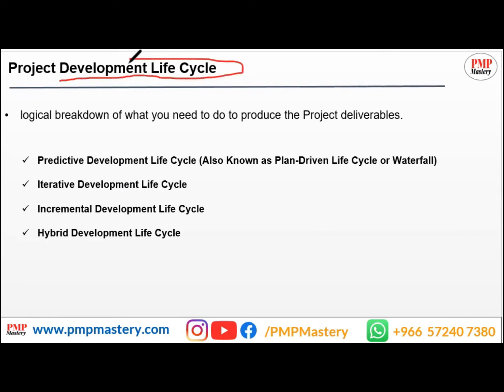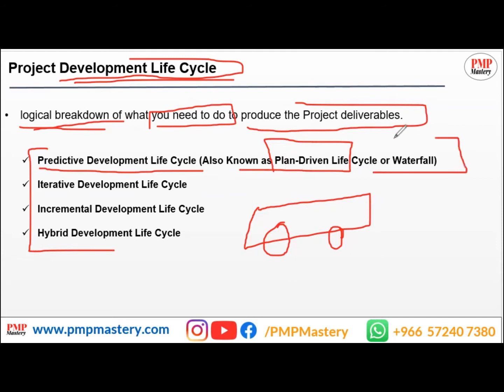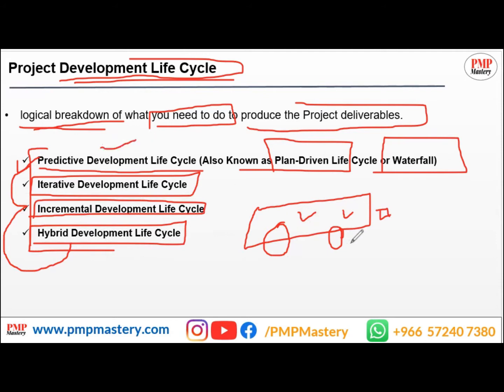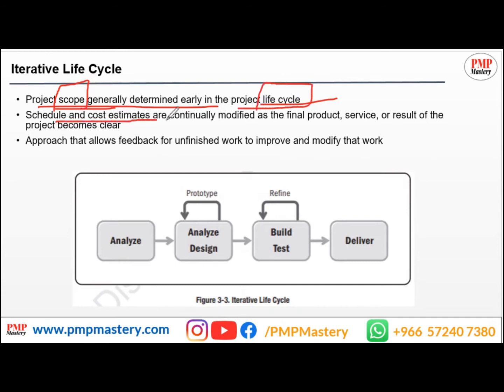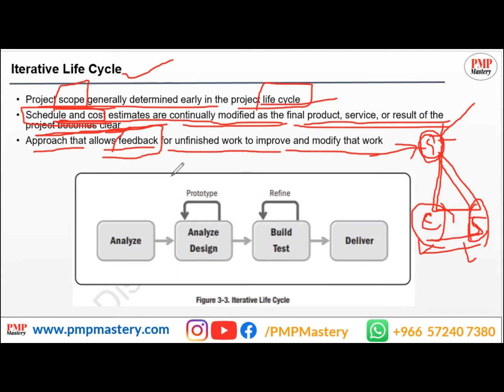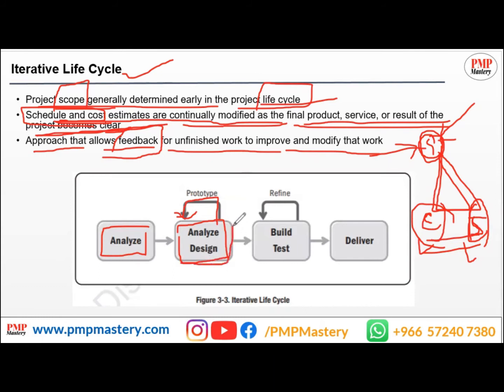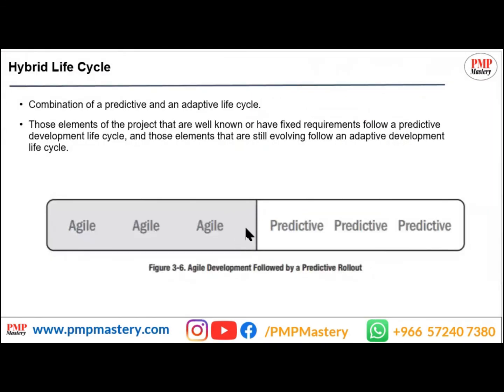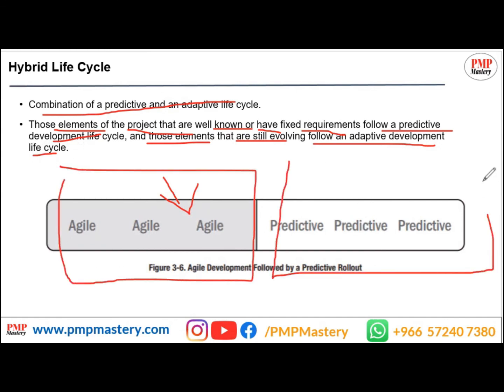Project Development Life Cycle Agile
This video is about types of Project development life cycle in details
You will also learn the various difference between Predictive,  Iterative, Incremental and Hybrid in Detail

This lecture briefly explains Project Development Life Cycle its definition, types, and role of project managers in it.

If you are aspiring for PMP credential you must join the PMPMastery Whatsapp group where we conduct regular PMP Mock questions sessions.